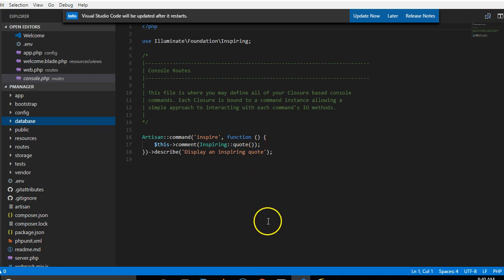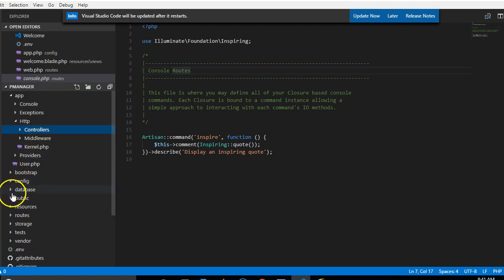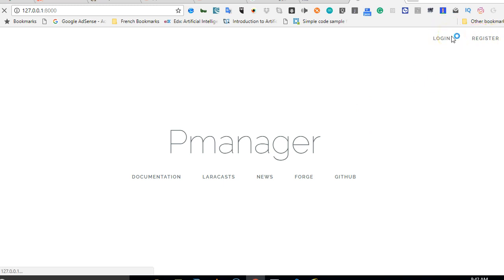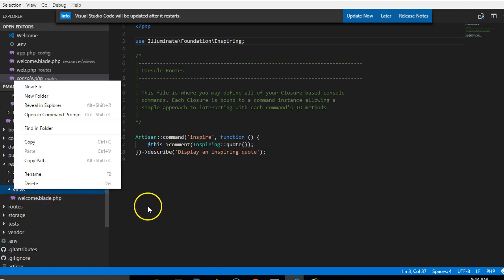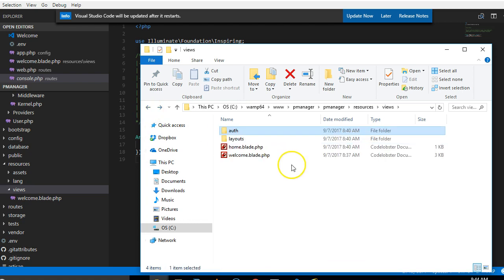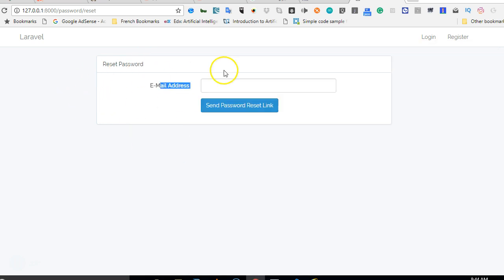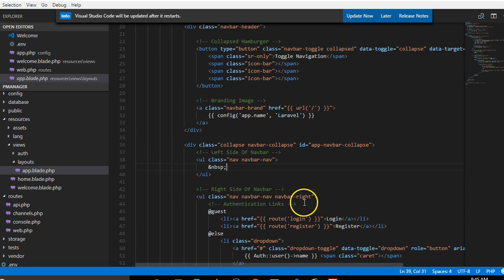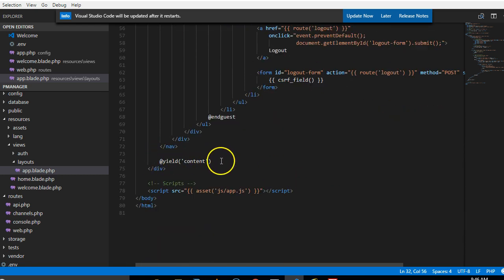Laravel 5 5 Tutorial 6 how to create user authentication system in laravel